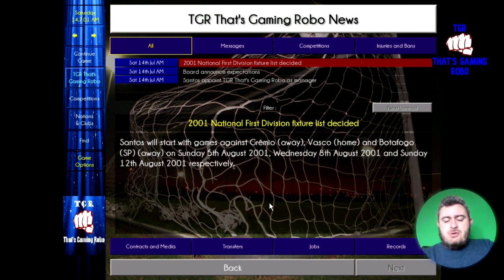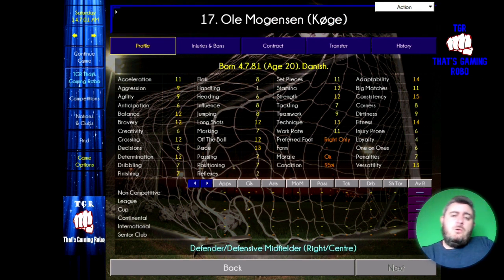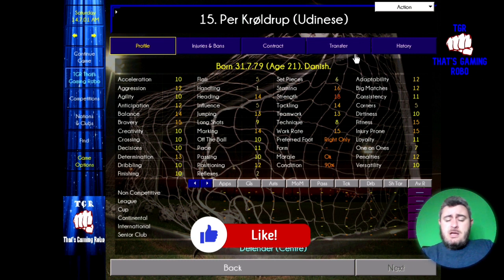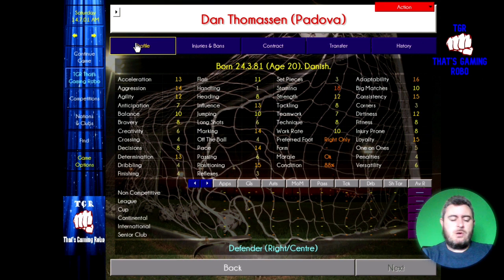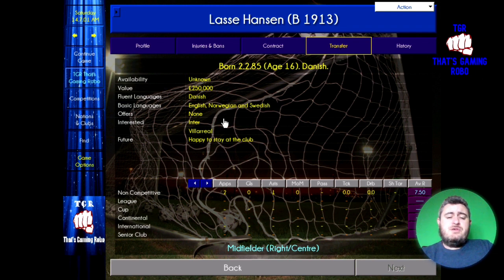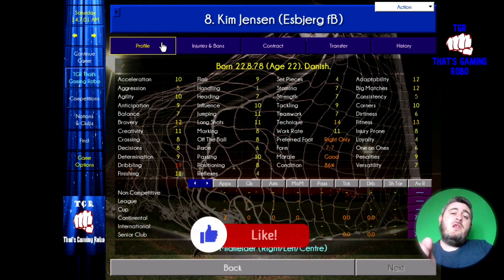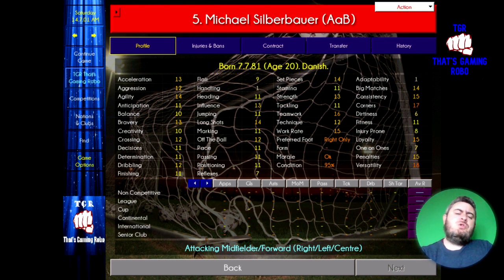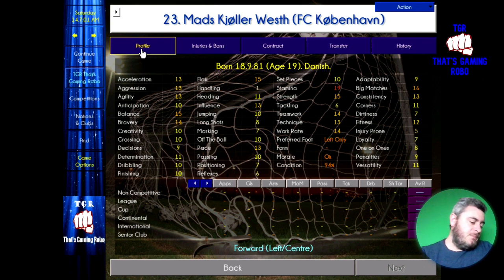CHAMPIONSHIP MANAGER 01 02 CHEATS - CM 0102 BEST CHEATS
YOUTUBE NO. 1